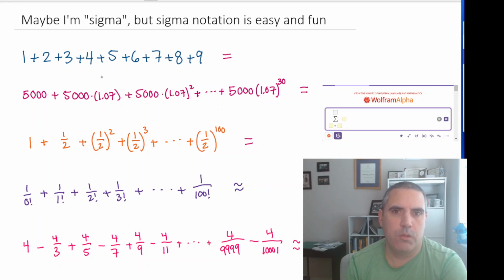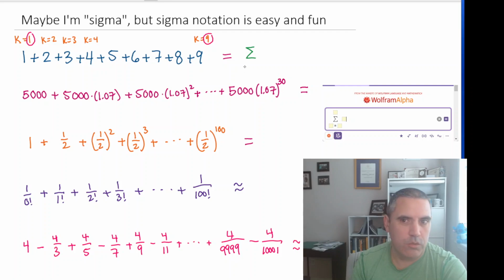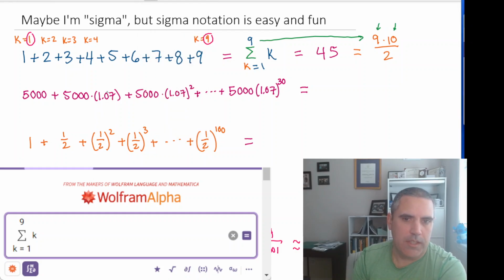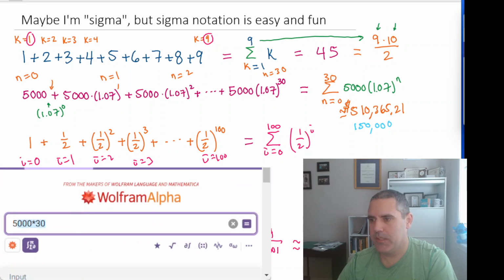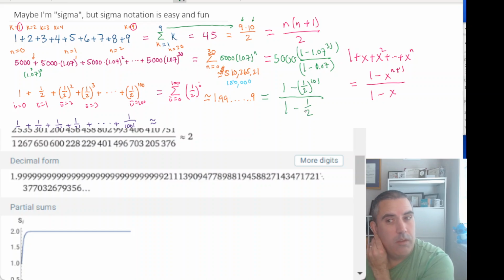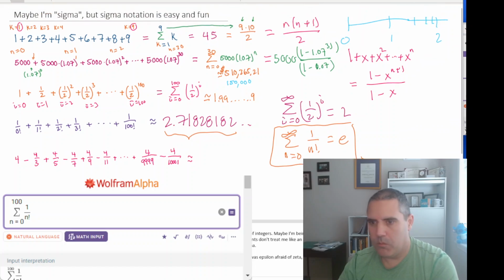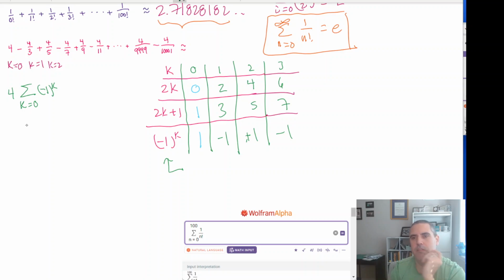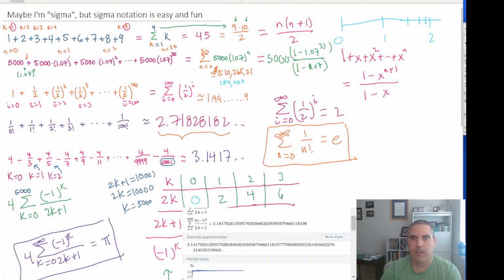Maybe I'm "Sigma", but Sigma Notation is Easy and Fun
A practical and fun introduction to sigma notation to help my Math 126 students before they get into Taylor series.

Time Stamps:
00:00 Intro
00:50 Example 1: Sum of First few Integers
03:45 - Plugging into WolframAlpha
04:30 Example 2: Saving for Retirement
06:45 - Plugging into WolframAlpha
07:52 Example 3: Geometric Series
09:00 - Plugging into WolframAlpha
12:00 Example 4: Sum involving factorials and "e"
14:00 Example 5: Patterns for odd, even and alternating
18:00 - Poorly estimating pi